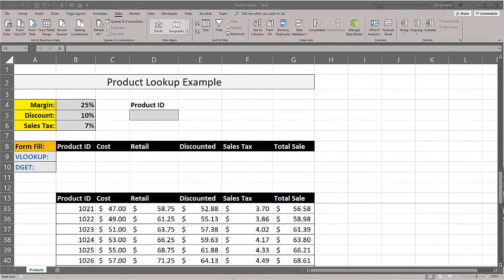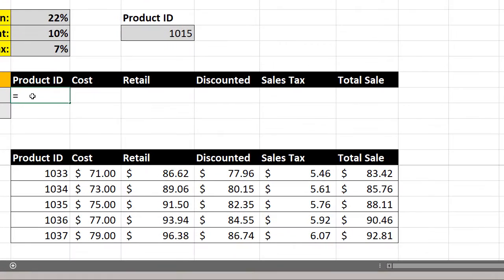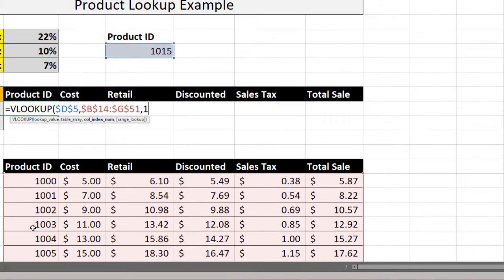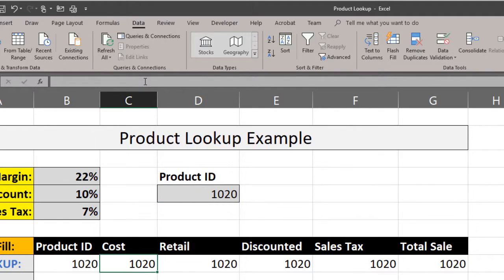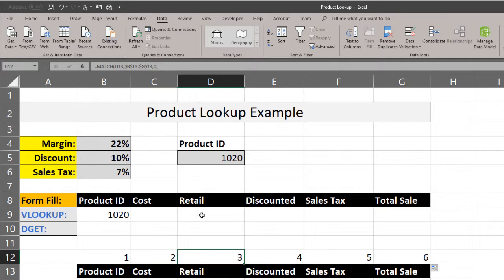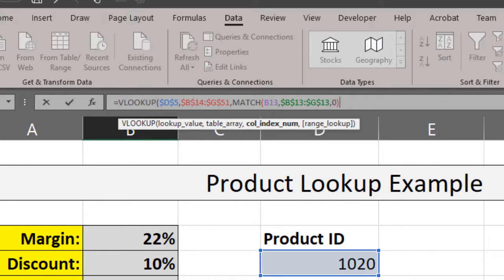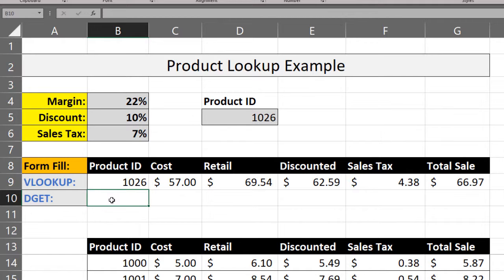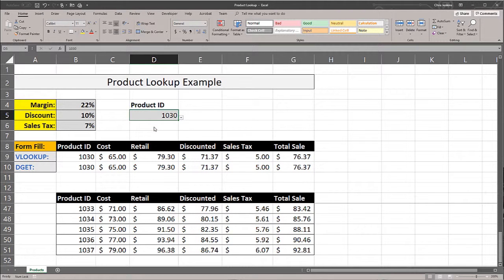Lookup with VLOOKUP and DGET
Interactive and responsive Excel spreadsheets make life easier and the data easier to understand and anticipate. Watch TechTuesday host Chris Jenkins demonstrate how to two methods of lookup - DGET and VLOOKUP.